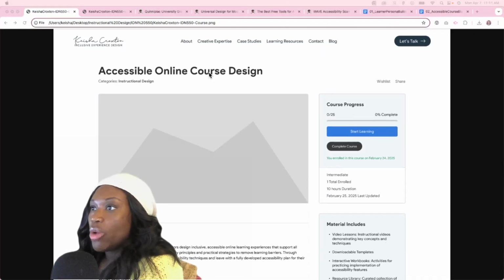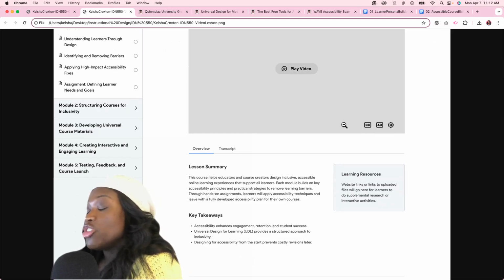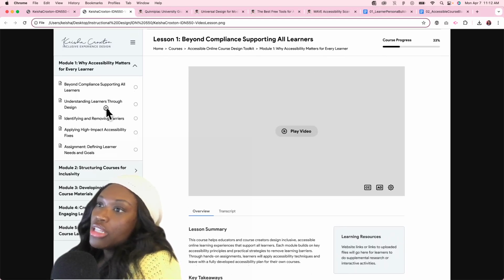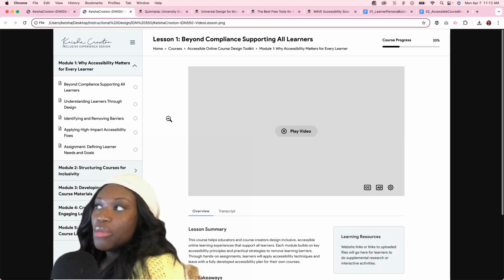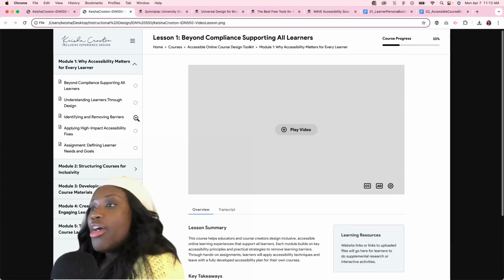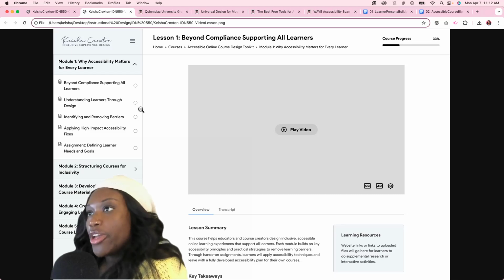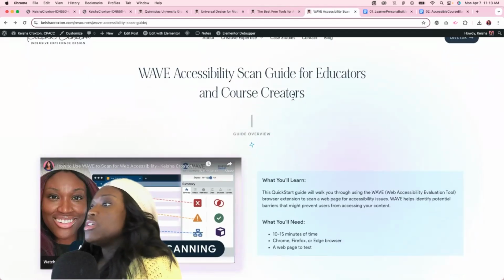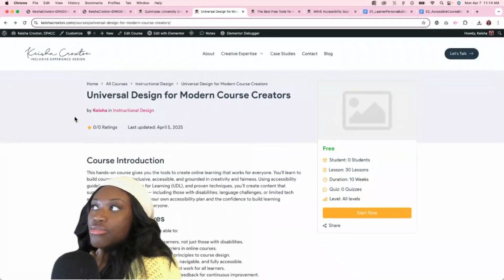Capstone Project Tour | Keisha Croxton, CPACC | QU IDN550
A quick run-through of the current state of my capstone project, an Accessible Online Course Design Toolkit.